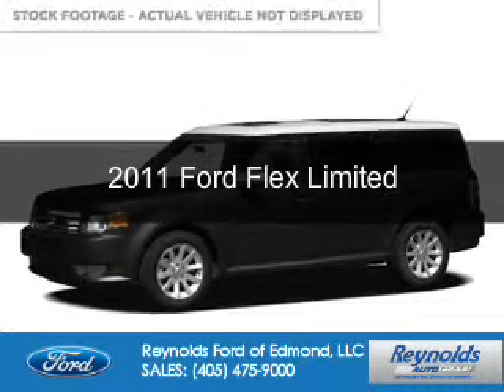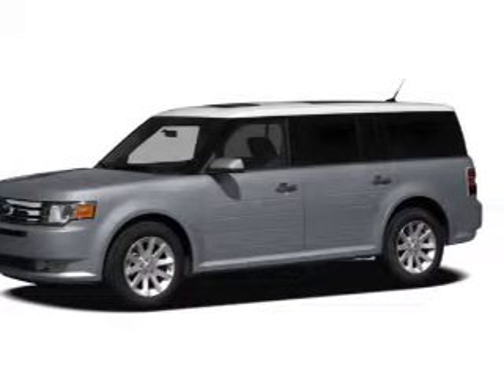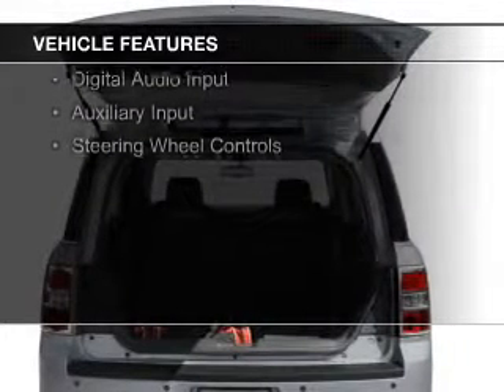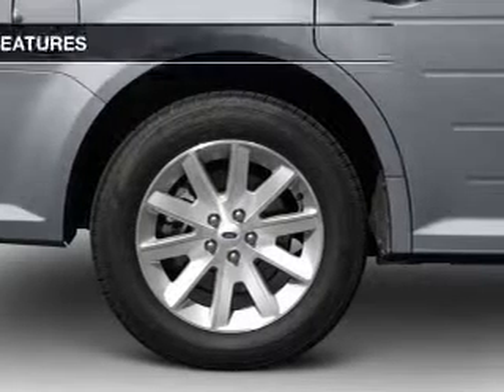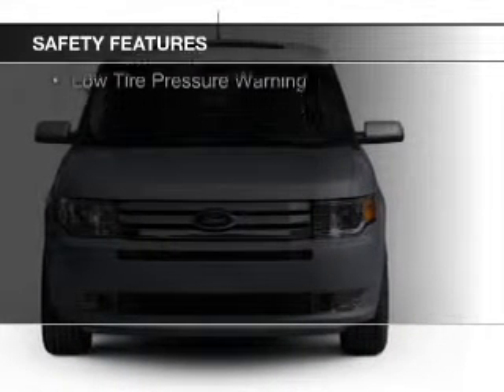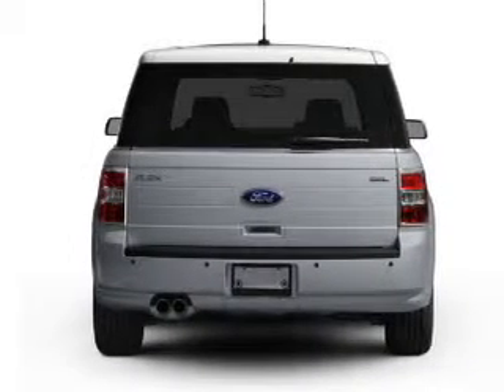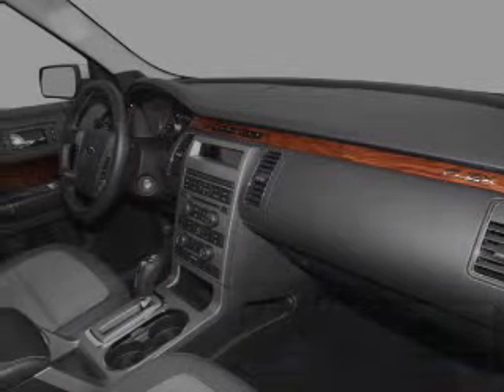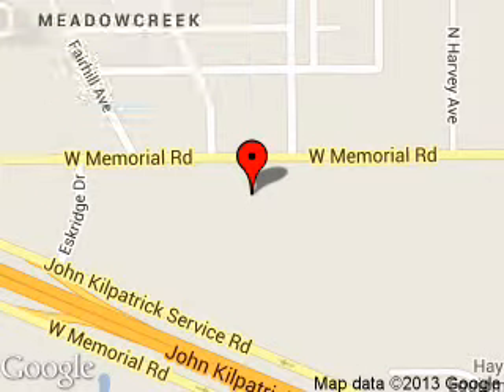2011 Ford Flex - Edmond OK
Phone:
Year: 2011
Make: Ford
Model: Flex
Trim: Limited
Engine: 3.5 liter 6 cylinder 24 valve
Transmission: 6-Speed Automatic
Color: Black
Mileage: 65973
Address:
600 West Memorial Rd